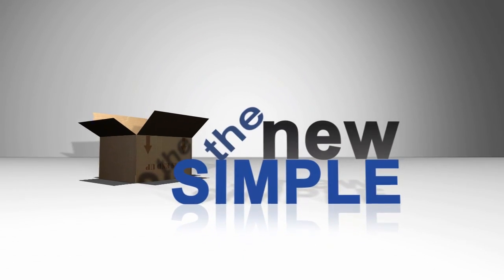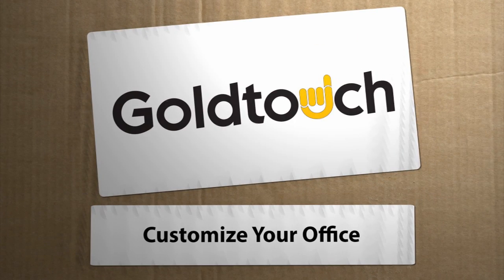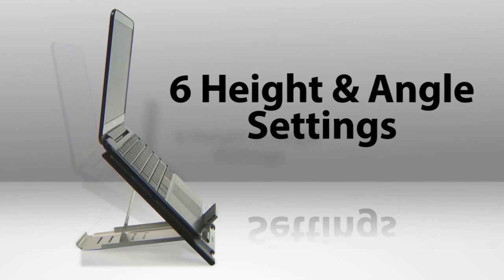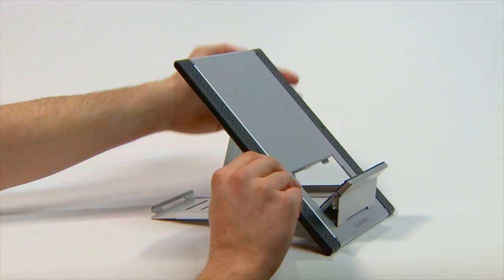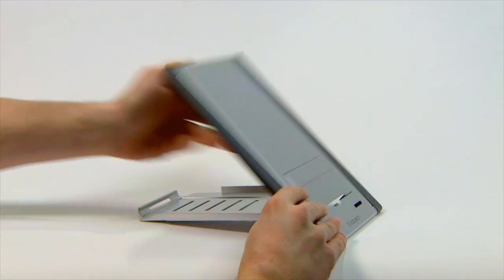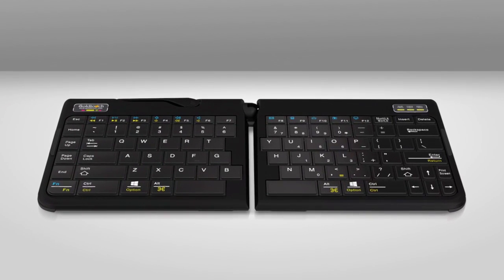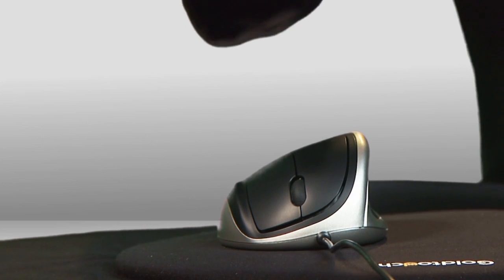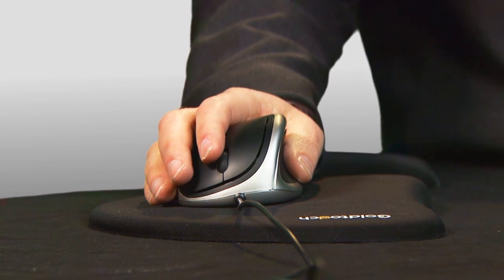How to have better office posture, ergonomic edition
Your ergonomic keyboard and other computer accessories have arrived. Now what? You need to set up the workstation. See how to properly use the laptop/tablet stand to ease strain on your back. The Goldtouch tablet stand is very portable, and combined with the travel keyboard you now have a very mobile, and very ergonomic, workstation.

RELATED GOLDTOUCH ARTICLES
The Goldtouch Go! Travel Laptop and Tablet Stand

Go! Travel Laptop and Tablet Stand (Composite Resin)
Go! Travel Laptop and Tablet Stand (Aluminum)